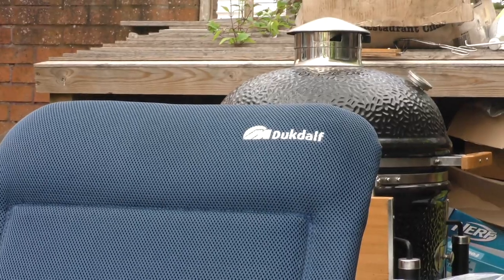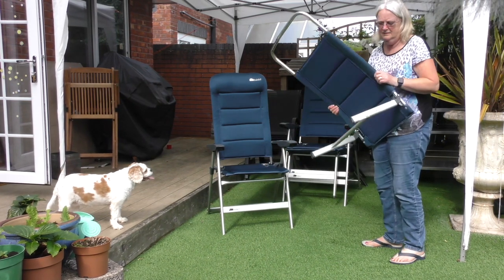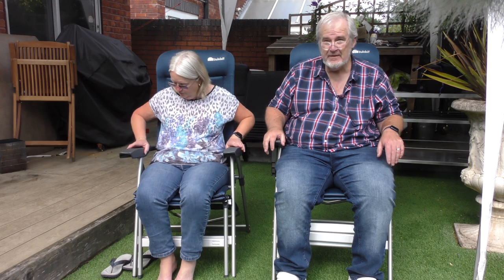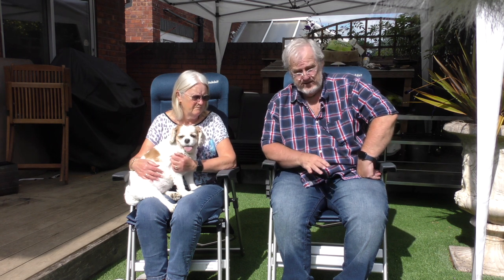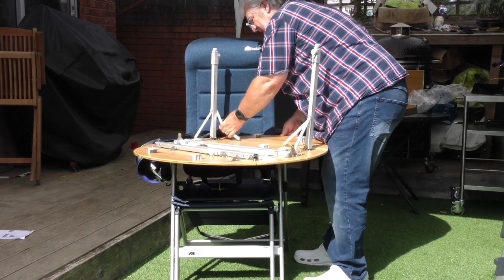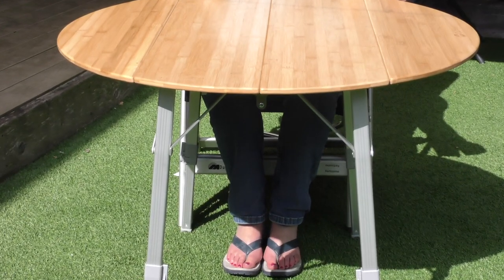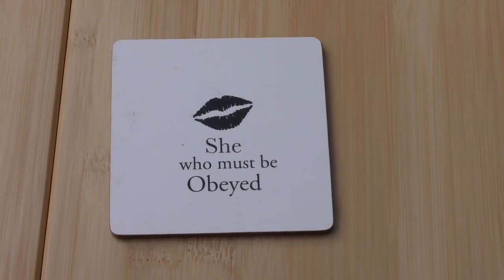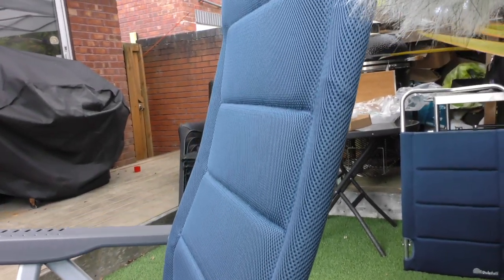Best chairs and table in the world? DukDalf Sublime & Brillante, Outwell Custer Round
We needed new chairs and a round table, so we went shopping, and we're stunned at the new Dukdalf Sublime and Dukdalf Brillante chairs we bought, as well as the Outwell Custer Round table with adjustable legs and bamboo top. Also introducing Maggie, our daughter's wee dog...